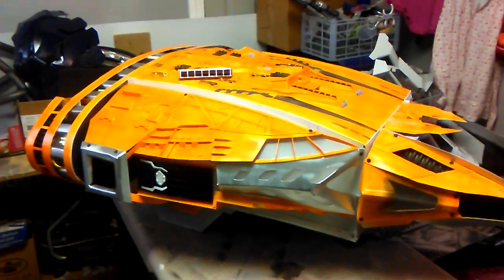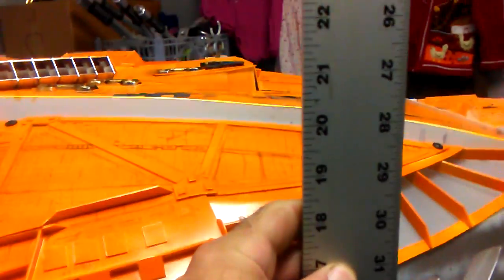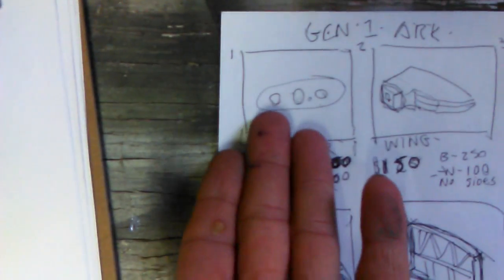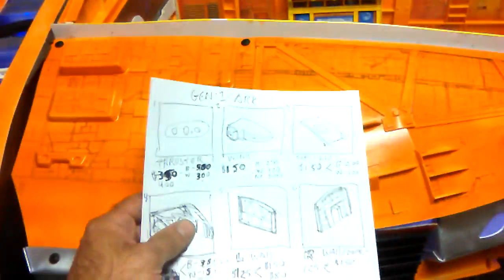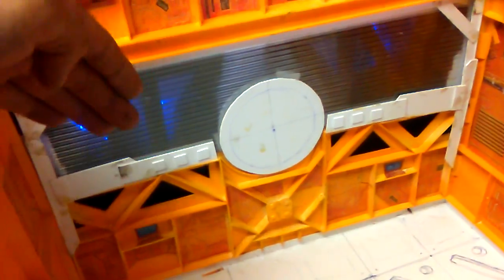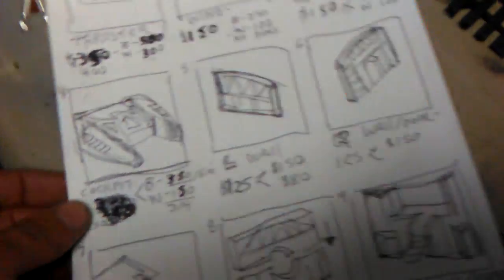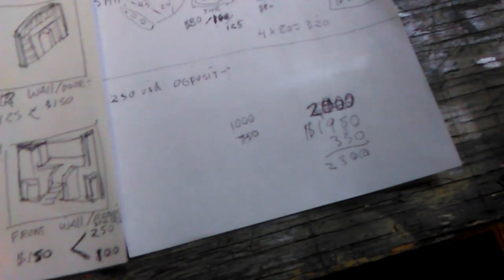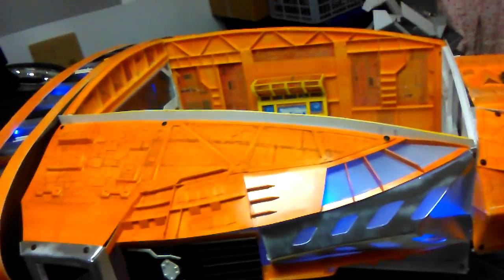transformers gen 1 ark autobot base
designed obtainable for all...get 44 inch light up thrusters behind your transformer to full shuttle if needed. or just the parts you want to make your diorama